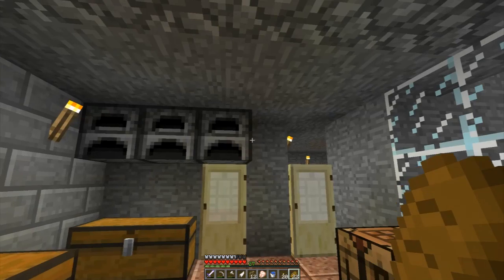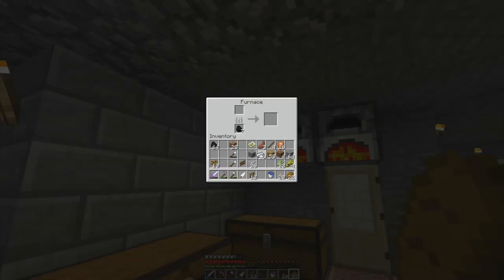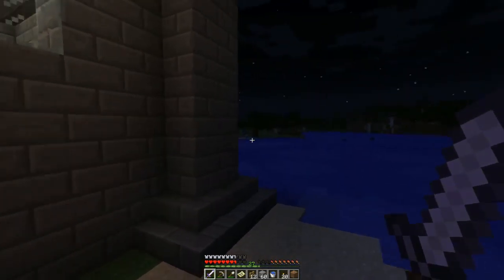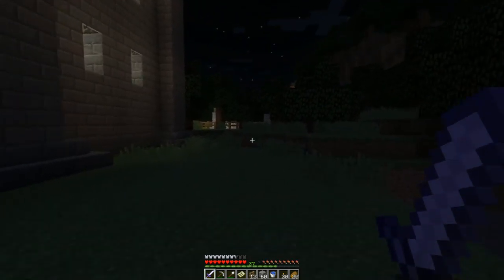Minecraft Let's Play survival mode 53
Let's Play Minecraft Survival mode Episode 53

Join me as I embark on a beginners journey to master vanilla mineraft, there will be highs, there will be lows and many a chicken shall be slaughtered.

Our current main goals are to build a minecraft vanilla quarry and to build a tall tower.

our smaller goals are to capture 2 of each animal and finish our library.